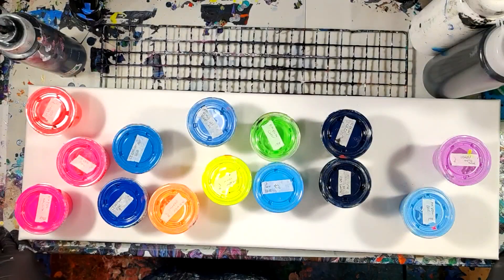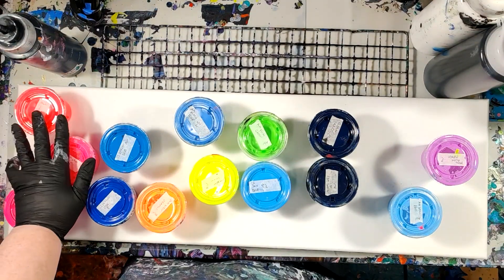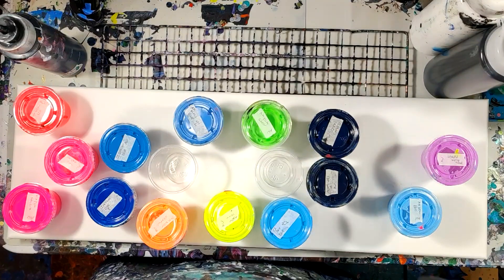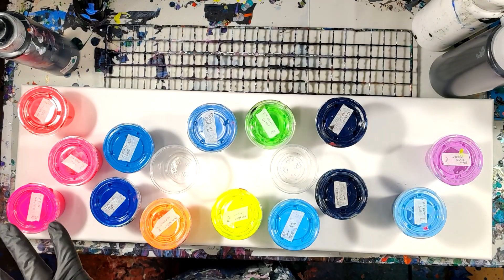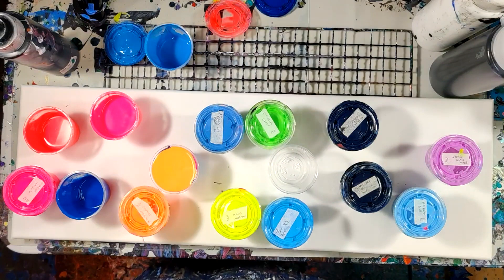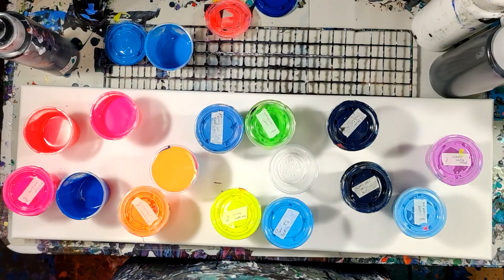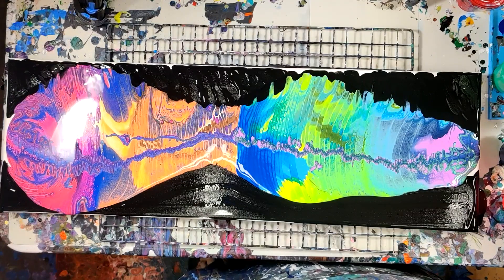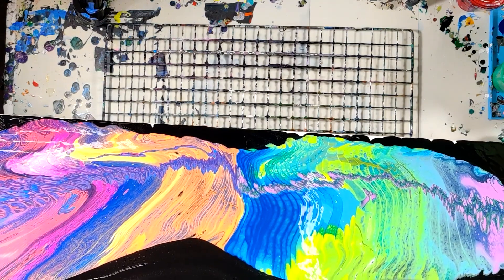Coral Reef - Watch Me Paint an Acrylic Straight Pour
Florescent colors really pop when paired with darker colors. This colorful acrylic straight pour expertly showcases the beauty of neon green and blue. Come watch me paint this extraordinary 30 inch acrylic straight pour.

Featured colors
Creative Inspirations: Sky Blue, Phthalo Blue, Cerulian Blue, Paynes Grey
Amsterdam: Kings Blue